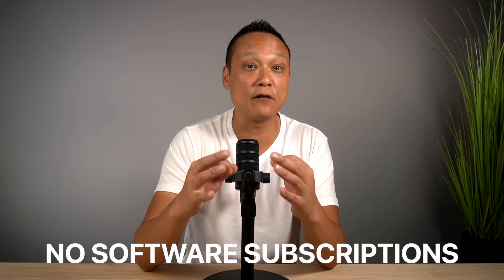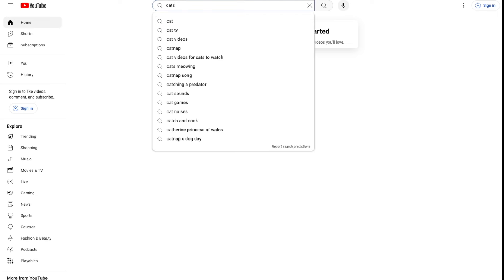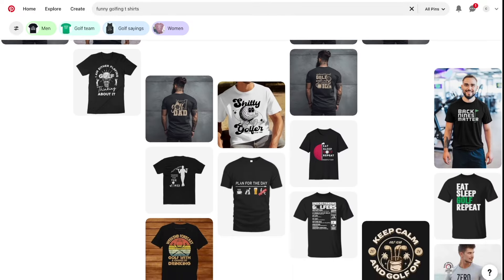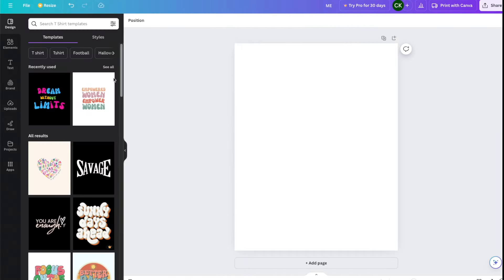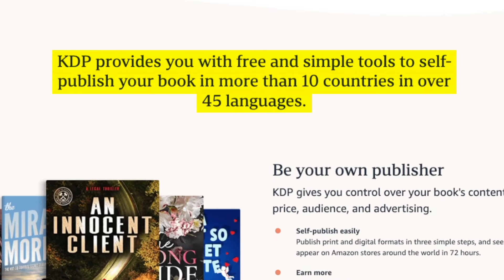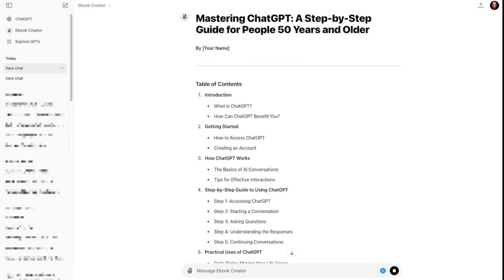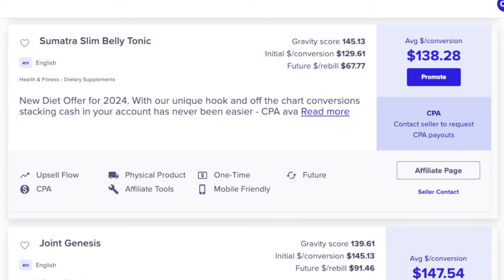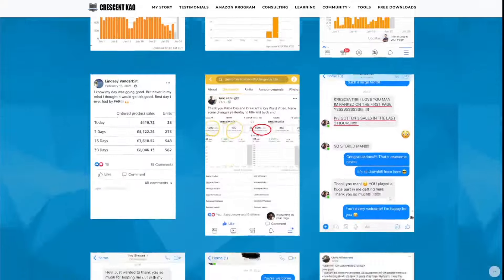How to Sell on Amazon Without Inventory as a Beginner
Learn how you can sell on Amazon without inventory as a complete beginner in this step by step tutorial.